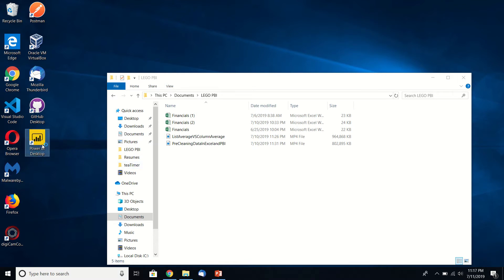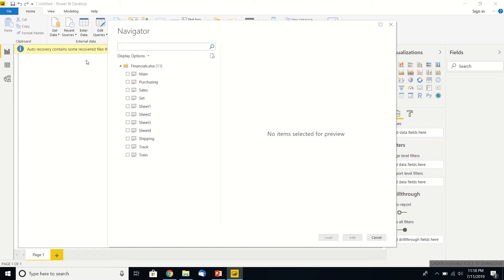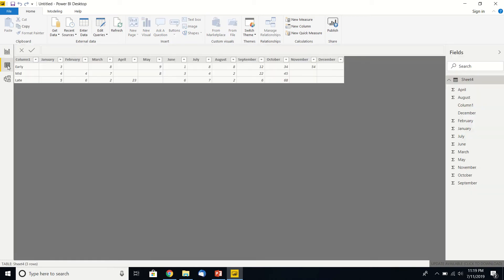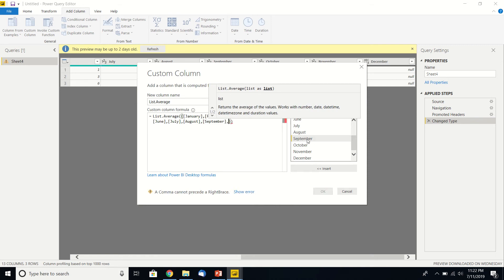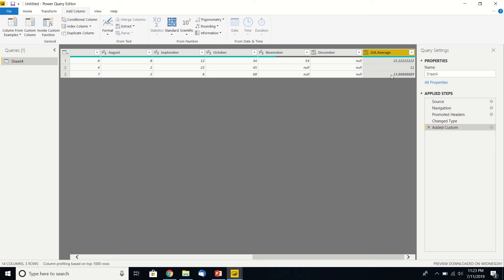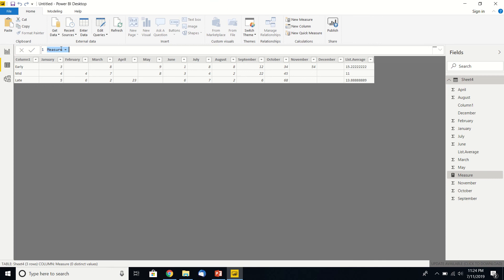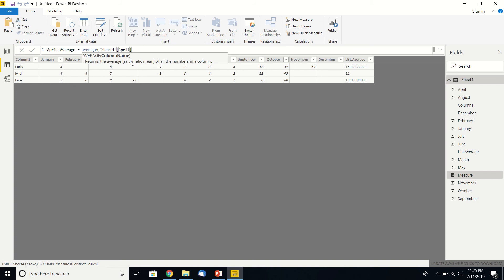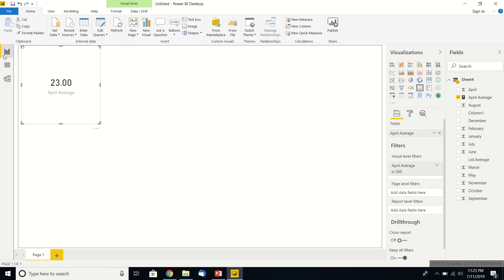List Average and Column Average in Power BI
I explain list.average to get an average across multiple columns while ignoring null values.  I then go onto explaining column averages through a column using measures.

This is the easiest and most accurate method of collecting average measure in Microsoft Power BI using DAX.